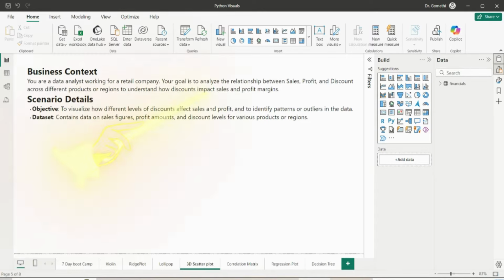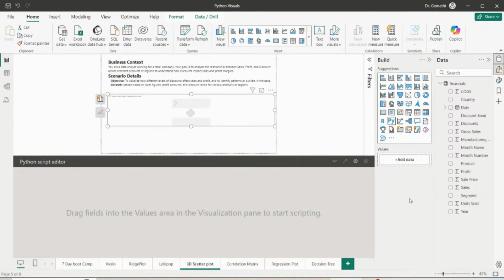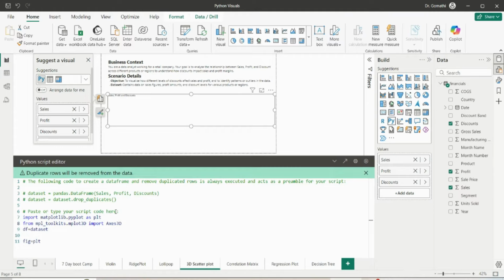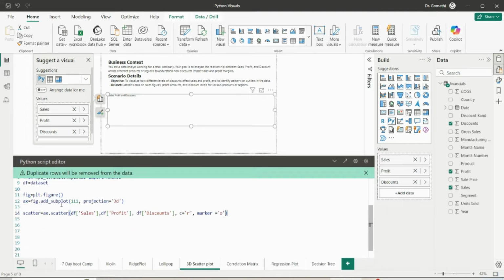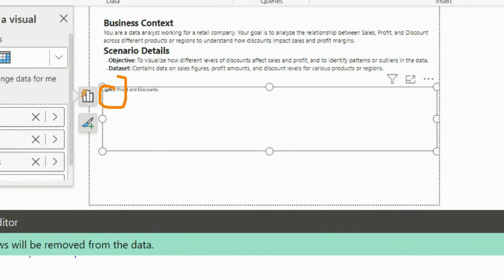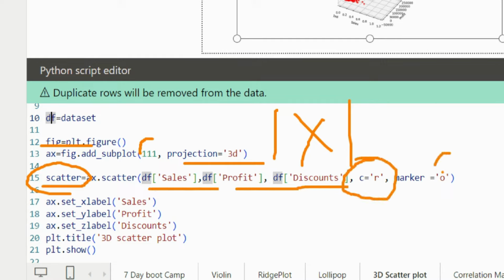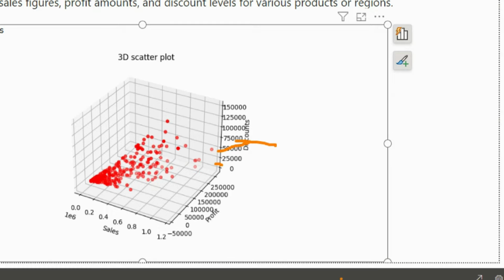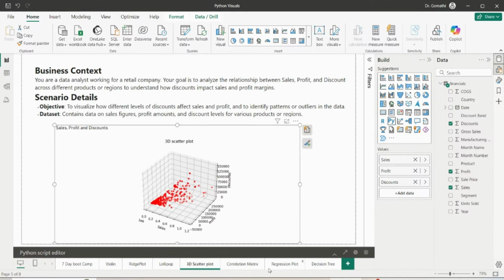Master Power BI Python Visuals: Day 4 - 3D Scatter Plot Bootcamp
1.

2. 100+ Interview questions and answers- BC Technical

Title: Master Power BI Python Visuals: Day 4 - 3D Scatter Plot Bootcamp

Description: Welcome to Day 4 of our "Master Power BI Python Visuals" 7-day Bootcamp! In this video, we will delve into the exciting world of 3D Scatter Plots using Python in Power BI. Whether you're a beginner looking to enhance your data visualization skills or an experienced user eager to explore new techniques, this session is designed for you!

In this tutorial, we will cover:
- A step-by-step guide to creating stunning 3D Scatter Plots in Power BI.
- How to leverage Python scripts to visualize your data in three dimensions.
- Tips and tricks for customizing your 3D visuals for better insights.
- Real-world examples to help you understand the practical application of 3D scatter plots.

By the end of this video, you'll have the skills needed to add dynamic 3D scatter plots to your Power BI reports, making your data storytelling more effective and engaging.

Don't forget to check out the previous days of our Bootcamp for more insights on mastering Python visuals in Power BI.

Let's get started on transforming your data visualization skills!

business central
mb-820 tutorial
scopus publication
annexure 1
student internship
bc tutorial
al tutorial

1. HUION HS64 Graphics Drawing Tablet

Happy learning